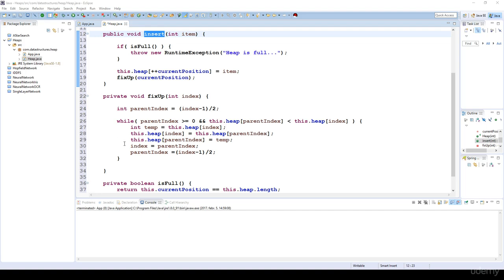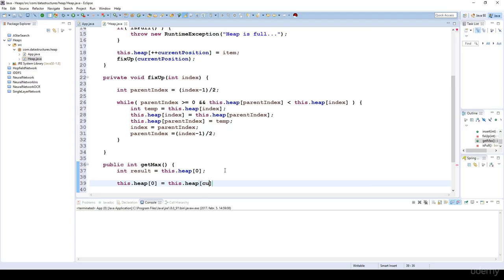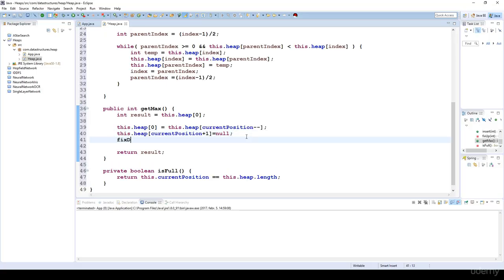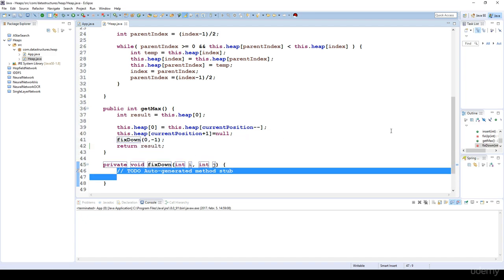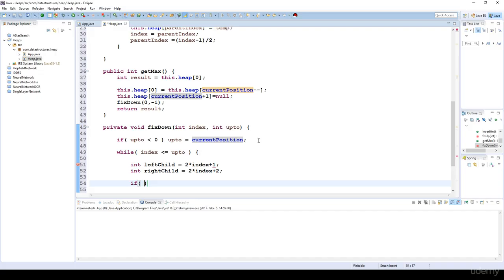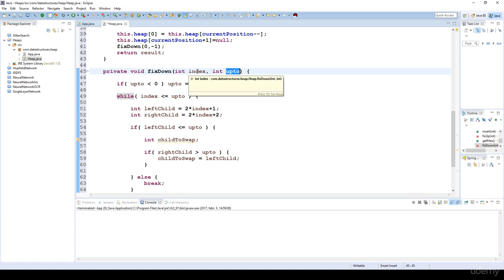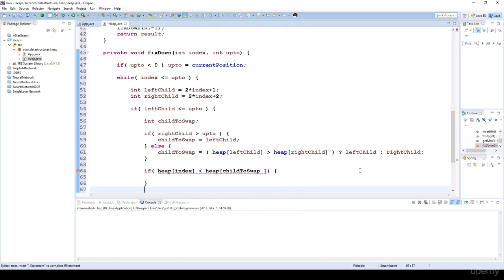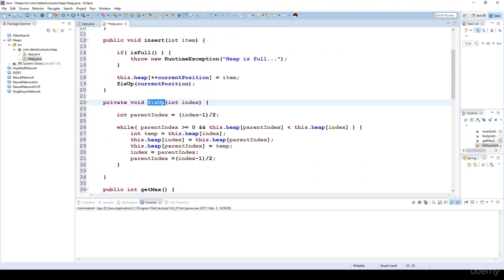Heap implementation get the minimum maximum